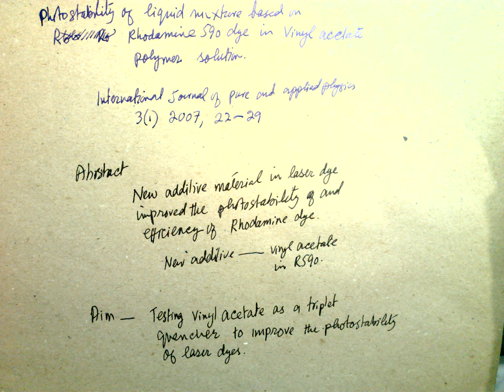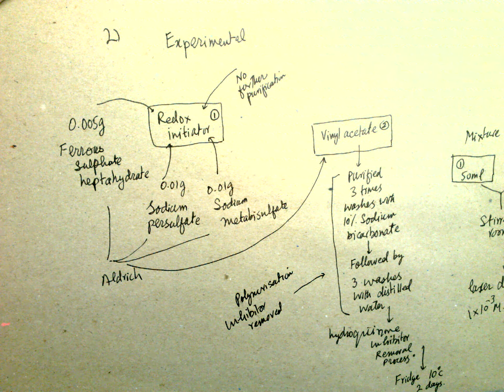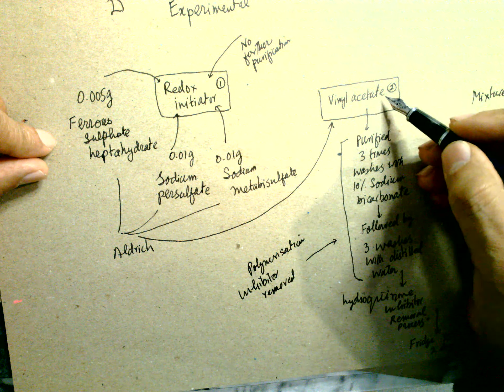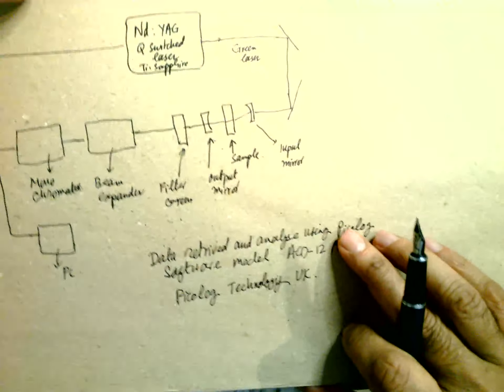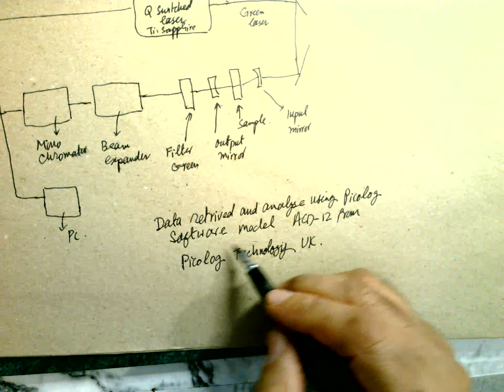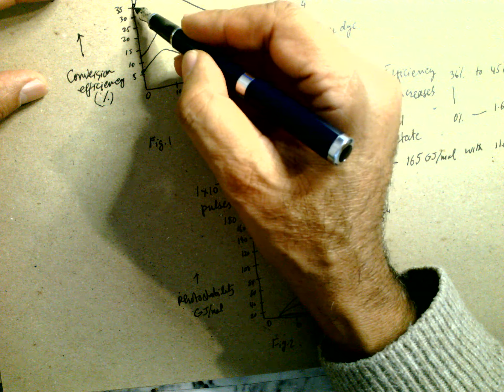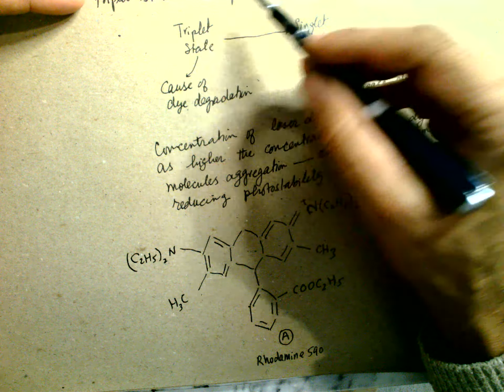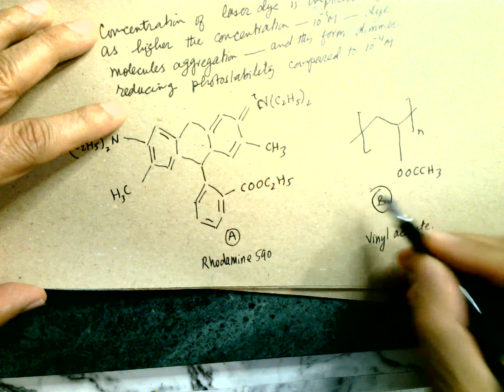R10 - Photostability of liquid mixture based on R 590 laser dye in vinyl acetate polymer mixture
Photostability of liquid mixture based on Rhodamine 590 laser dye, laser dye in vinyl acetate polymer mixture, triplet state and triplet state quencher, singlet state and vinyl acetate